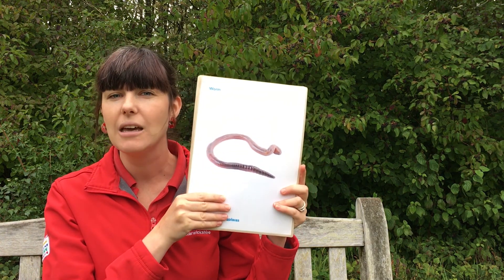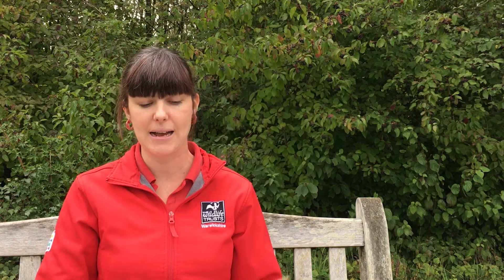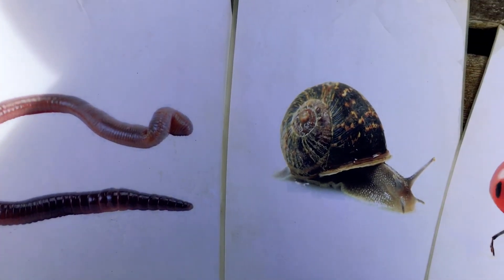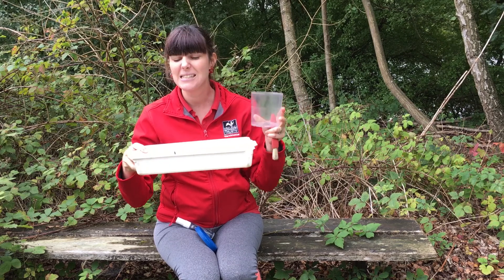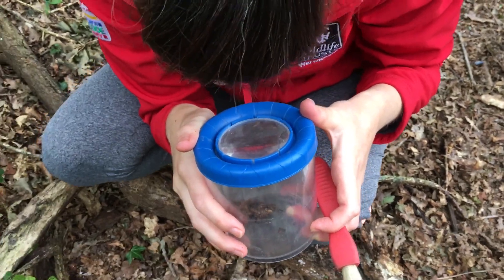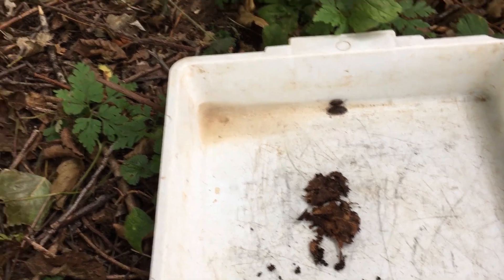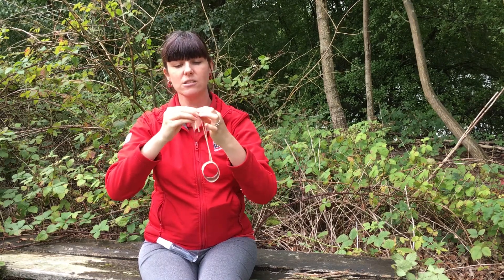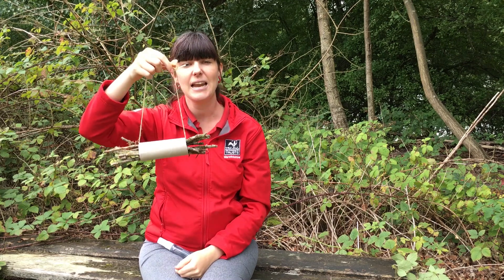Nature Club - Marvellous Minibeasts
Education Officer Katie Young explains in this session for primary school age children what makes insects unique and how you can get a closer look by going on a minibeast hunt!

Discover more about bug hunting with our top tips and activity sheets for making a pooter and a tumble trap

For more forest school themed activities for children and young people, visit our Wild About Learning online hub

Warwickshire Wildlife Trust's Wild About Learning programme aims to inspire the next generation of conservationists and is supported by players of People's Postcode Lottery.